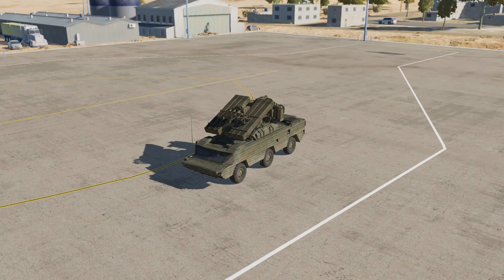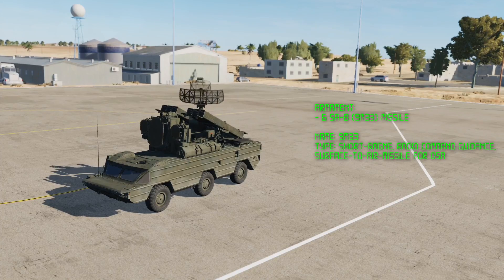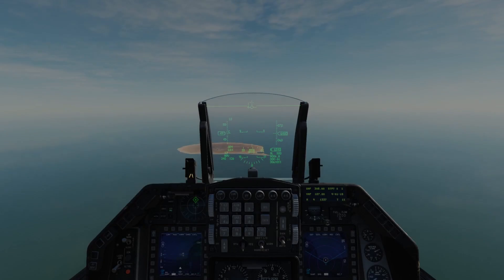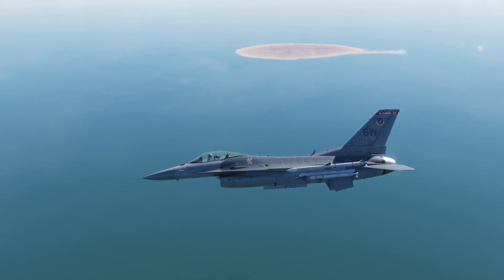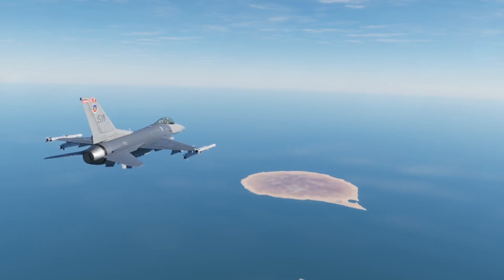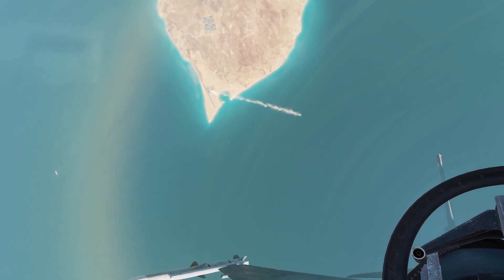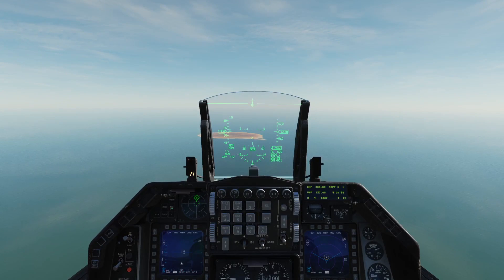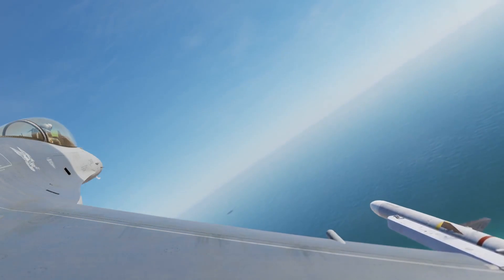DCS: Missile Defense Tutorial. Can YOU defeat the SA-8?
This is a basic missile defense tutorial for the SA-8 in DCS world. It will cover the essential missile defense techniques needed to survive in a high threat environment.

Music